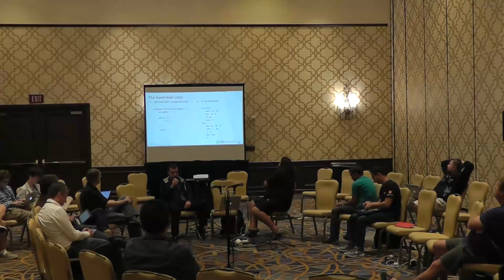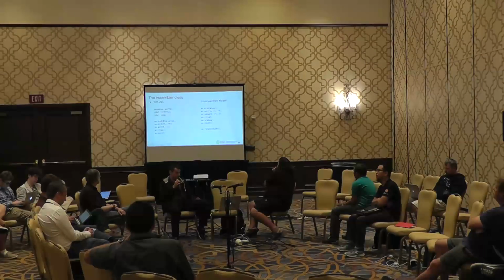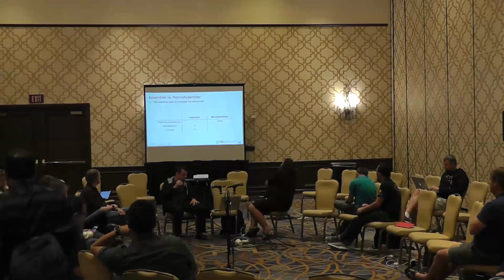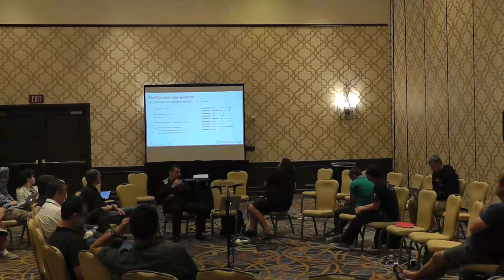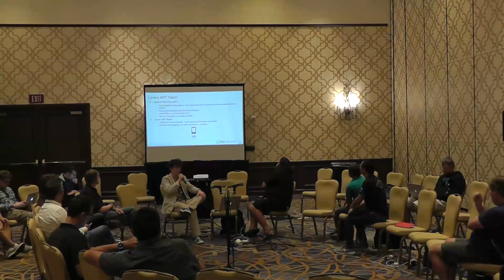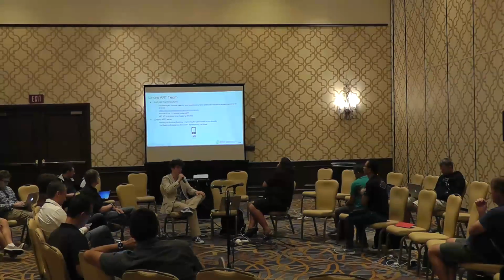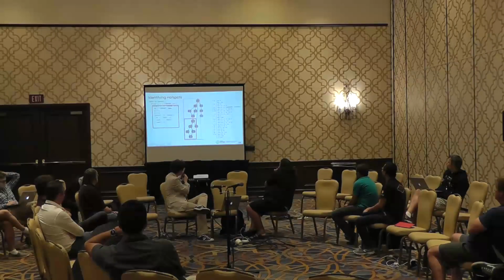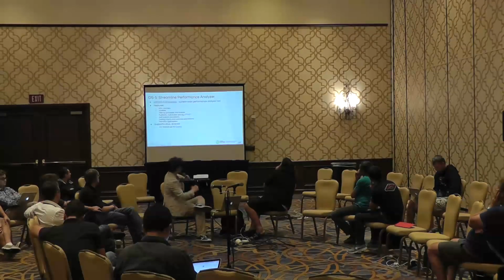LAS16-400: Mini Conference AOSP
LAS16-400: Mini Conference 3 AOSP (Session 1)
Speakers: Thomas Gall, Bernhard Rosenkränzer
Date: September 29, 2016

★ Session Description ★
The Android Open Source Project is one community which is strategic to Linaro and it’s members. The purpose of this mini conference is to gather fellow Android engineers together from the community, member companies, and Linaro to discuss engineering activities and improve collaboration across different groups.

Within this mini conference we encourage discussion and presentations to advance engineering topics, forge consensus and educate each other.

The tentative agenda for this mini conference includes :
- Quick introduction
- Filesystems - Between requirements for encryption and standing concerns about degrading performance as an Android file system age, let’s have some discussion involving current data, known issues and towards improvements in this area for Android.
- HAL consolidation - Review current status and discuss next steps to work on.
One build for many devices: device/build configuration. Next features and platforms to add. Gaps in HiKey support vs. AOSP build.
- Graphics - YUV support in mesa and hwc.
- WiFi and sensor HAL status and next steps
- New developments with AOSP + the Kernel - With regards to the Google Common Kernel tree and upstream Linux kernel activities related to Android, there are a few topics up for discussion:
- - Updates on HiKey in AOSP
- - EAS in common.git & integration with AOSP userspace
- - New Sync API in 4.6+ kernels, and how it will affects graphics drivers
- AOSP transition to clang - As everyone knows GCC in AOSP has been deprecated. Let’s cover current status, issues and next steps. Let’s also discuss the elephant in the room, building the kernel with clang.
- Out of tree AOSP User space Patches - This is a discussion with the goal of organized action to see forward progress on AOSP user space patches that aren’t in AOSP for whatever reason.
- Android is used in some environments where booting can be frequent and affect the product experience. Do you want to wait for a minute while your car boots? We’ll spend time brainstorming on improving Android boot time.